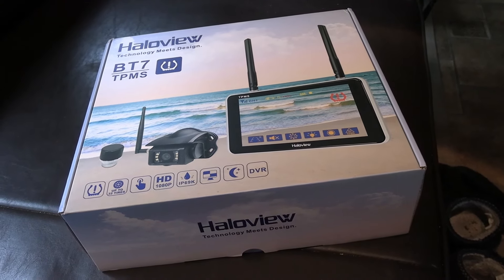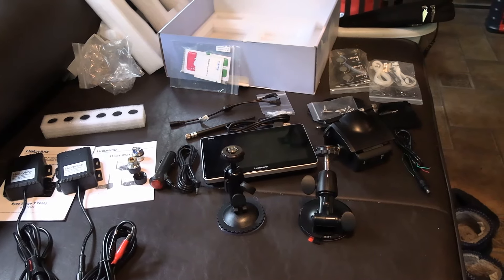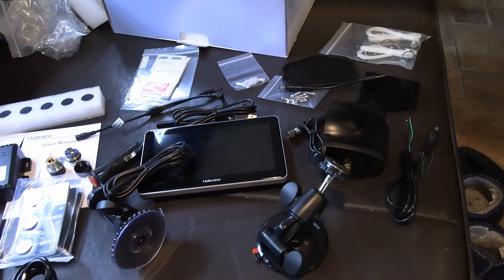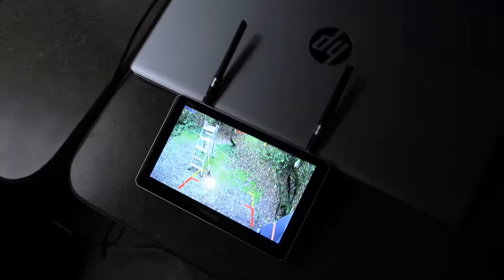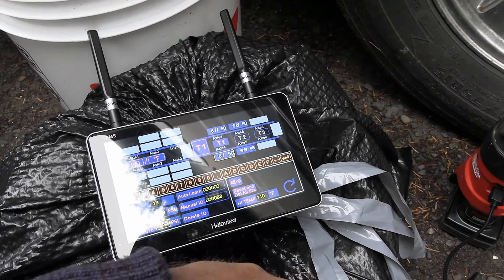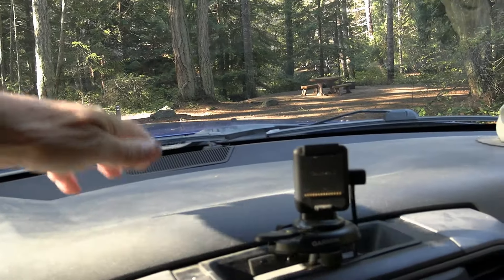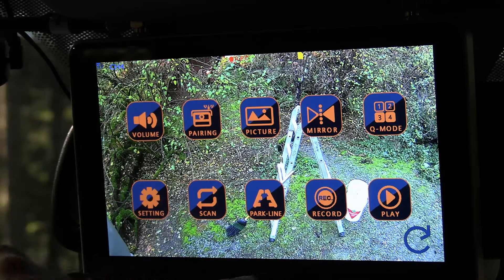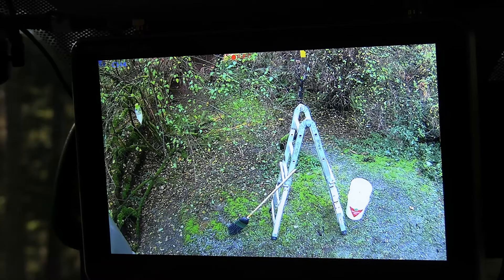Installing an RV Rear View Monitor with Built-in Tire Pressure Monitor - Haloview BT7 TPMS System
*UPDATE* New firmware will be added to the TPMS information overlay. See this video and Review Update after 2000 miles

In this video, I introduce a new product from Haloview called the BT7 TPMS (Tire Pressure Monitor System). It's a wireless camera system for RV, just like the Btye Tango 7 Touch I installed and reviewed last winter, but with the addition of a TPMS.

The video includes an unboxing, a list of features, installation, settings, and a quick demo.  I'll return in a few weeks after using it, towing our RV for hundreds of miles with my performance review and real-world footage in various road conditions.